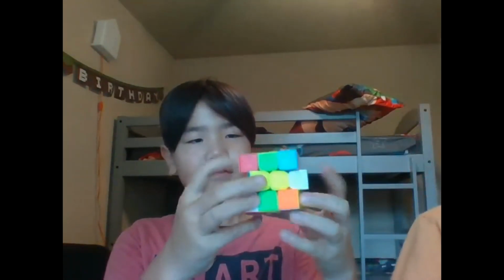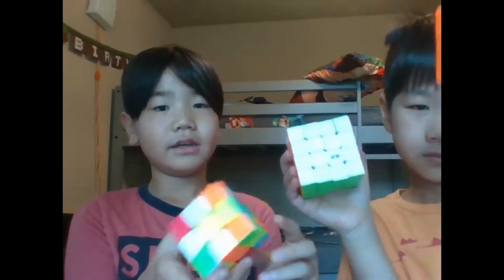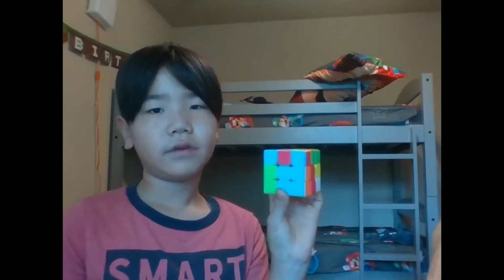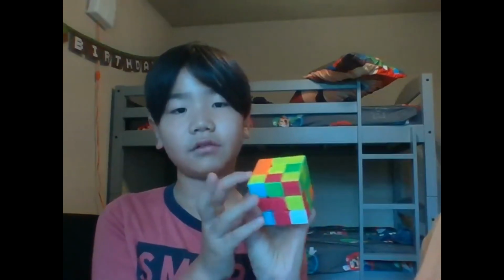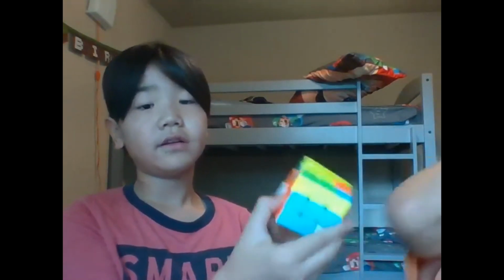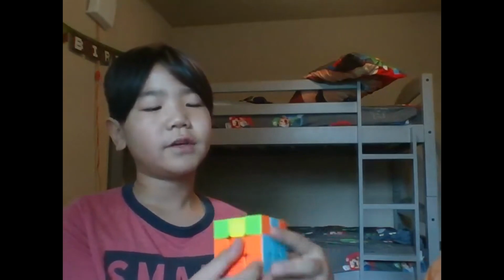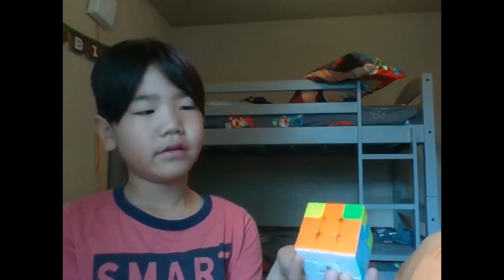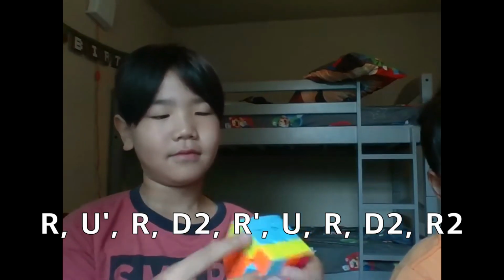Rubik's Cube Beginner's Tutorial